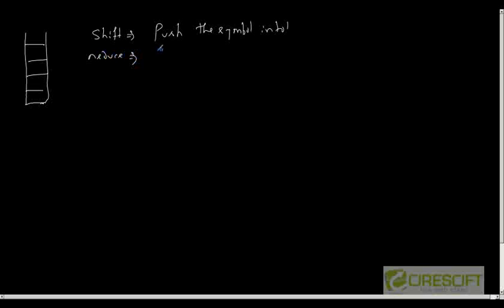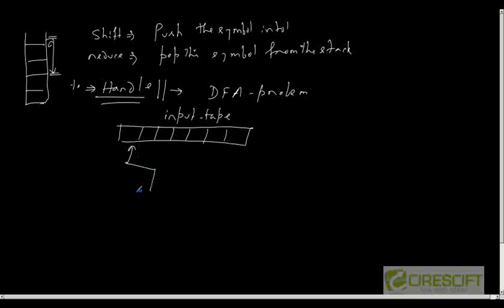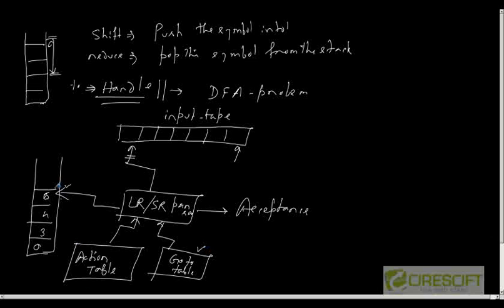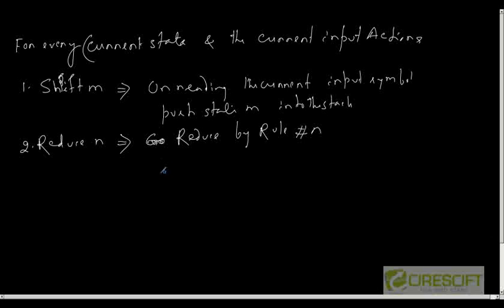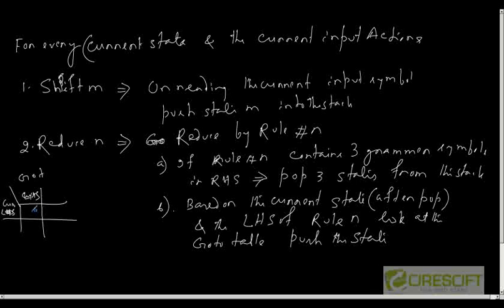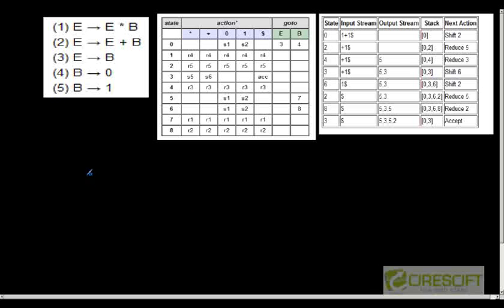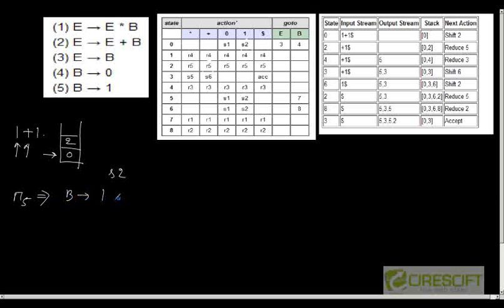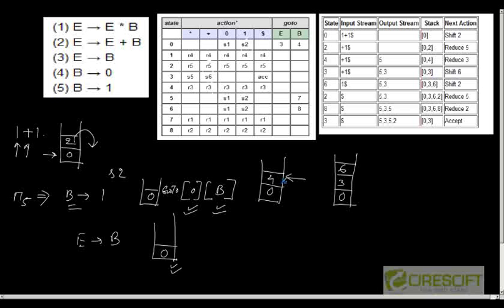Architecture Of LR Parser